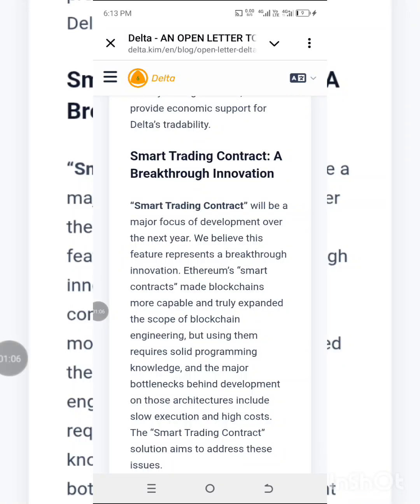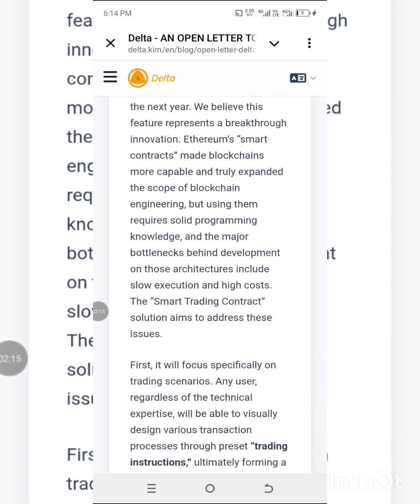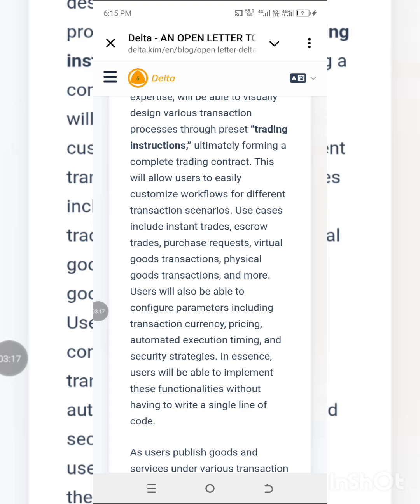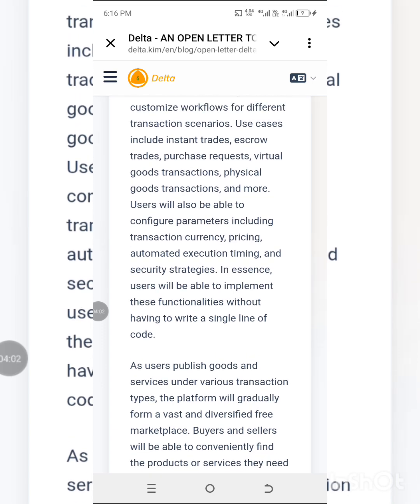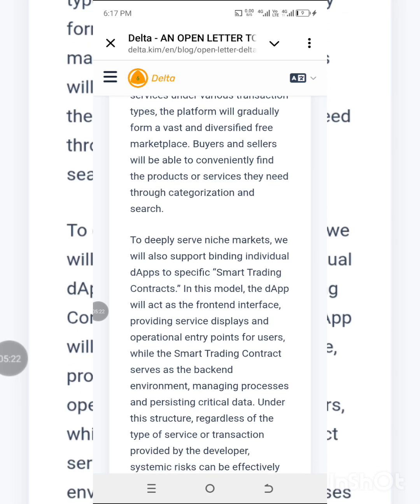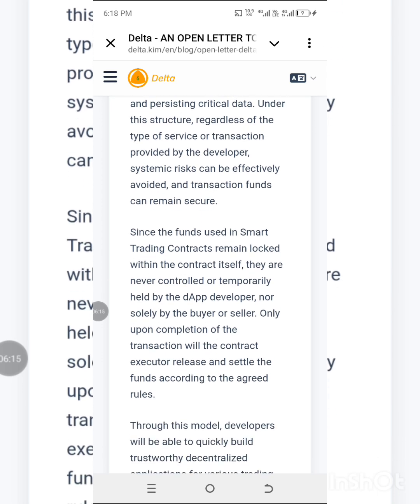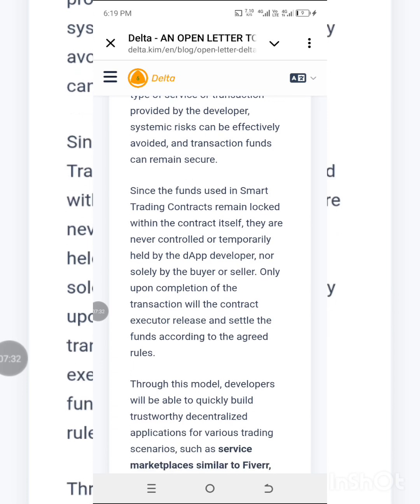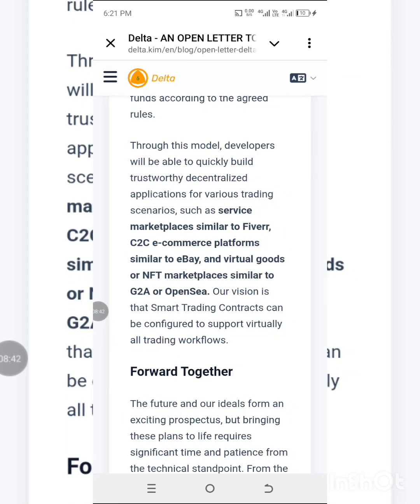Smart trading contract on Delta Kim app! 📍🪙🤏💰💥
this video elaborate on Smart trading contract and how it work . 🤏💥💯📍🪙